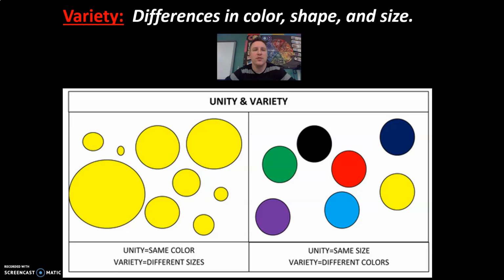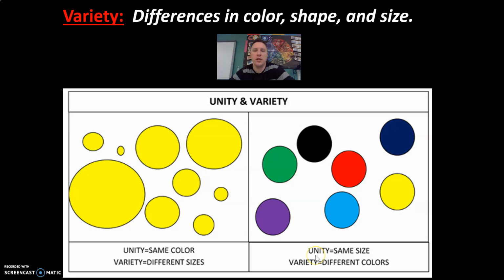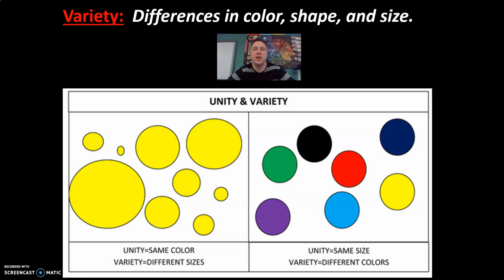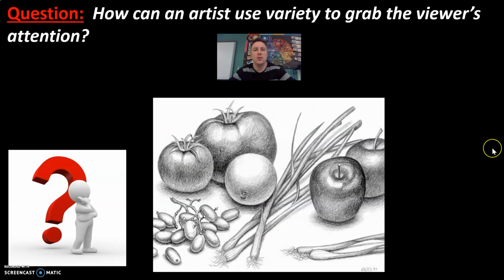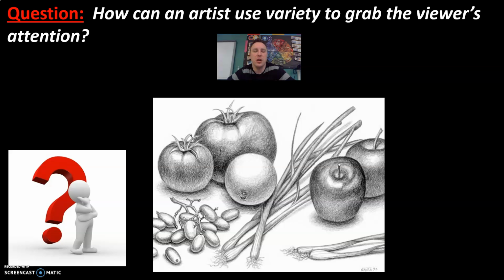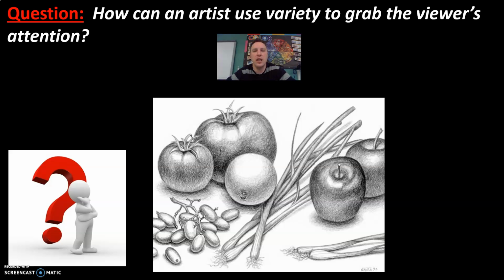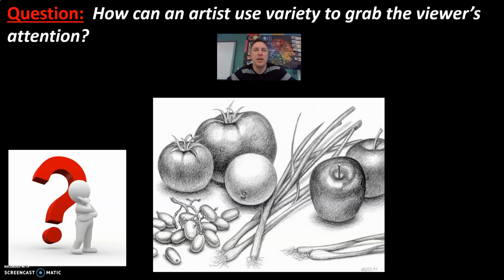Variety (Video) - 6